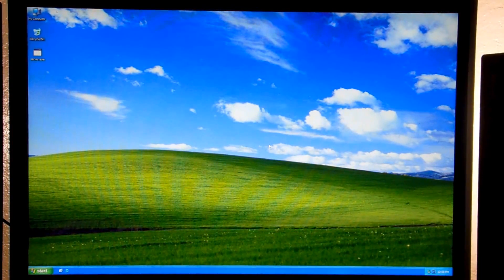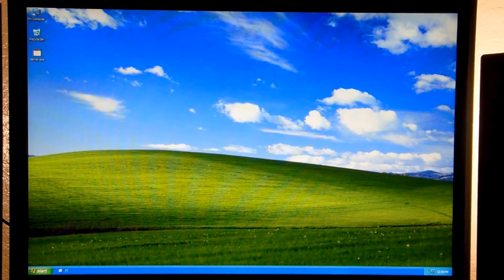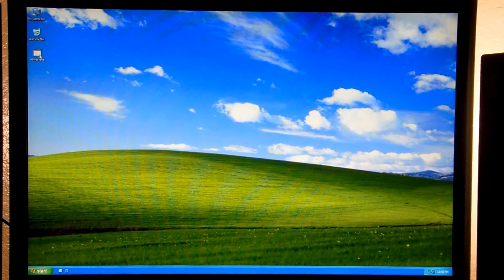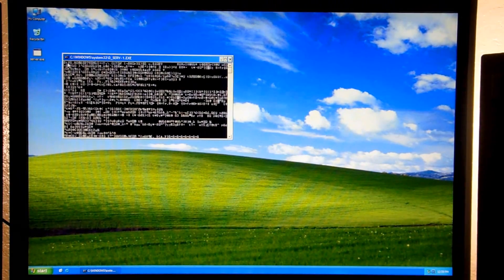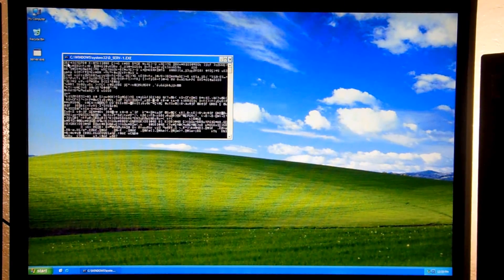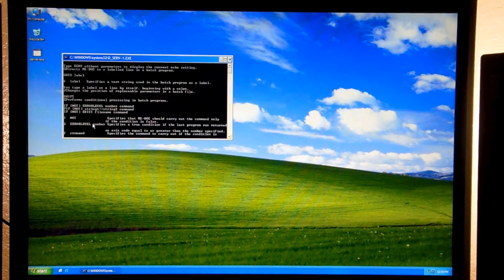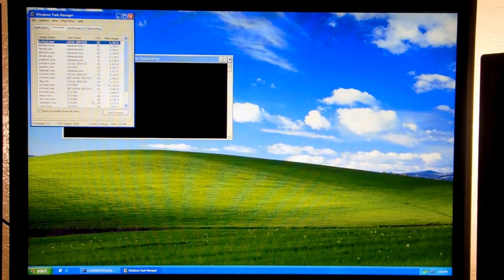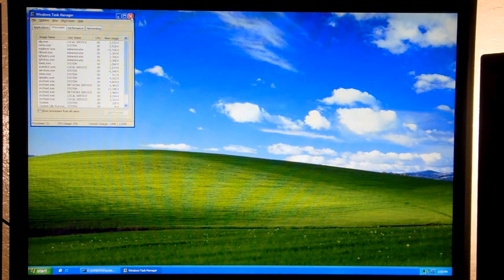Strange XP Error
Not really sure what's happening.